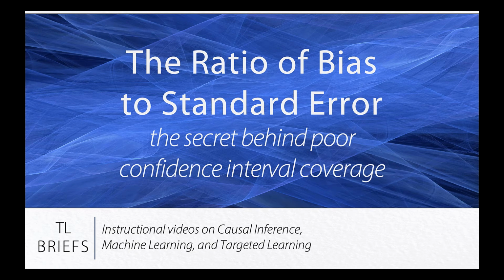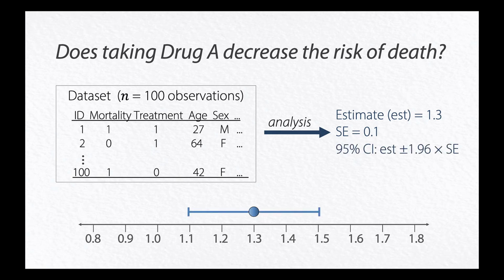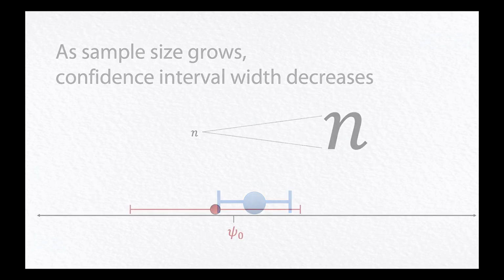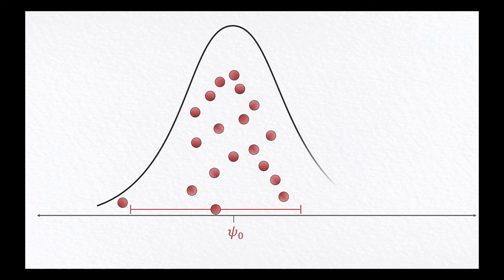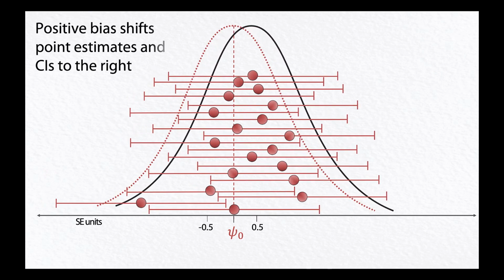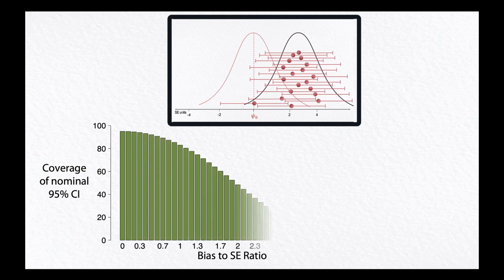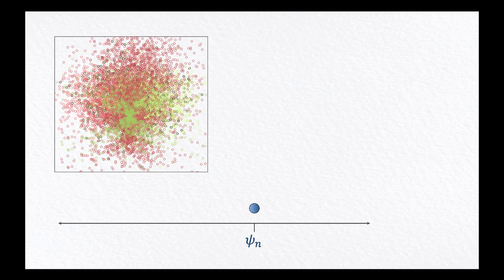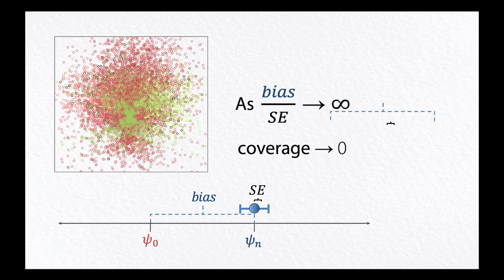The Ratio of Bias to Standard Error: The secret behind poor confidence interval coverage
This Targeted Learning Brief discusses how the ratio of bias to standard error affects confidence interval coverage. As sample size increases, confidence intervals grow narrower and narrower. In this era of Big Data, confidence intervals can be quite small.  Although that sounds like a good thing, we'll see that if you have a biased estimator with a small standard error, you can easily be misled into drawing  the wrong conclusion.

Funded by FDA Contract 75F40119C10155, A Targeted Learning Framework for Causal Effect Estimation Using Real World Data. Available for public viewing at no cost. The content of this video are those of the presenter(s) and do not necessarily represent the official views of, nor an endorsement, by FDA/HHS, or the U.S. Government.